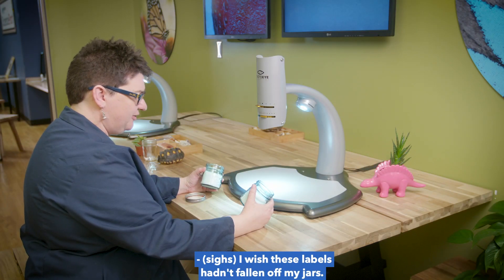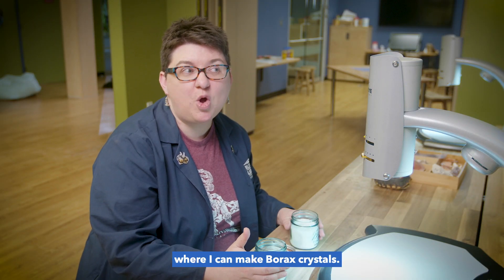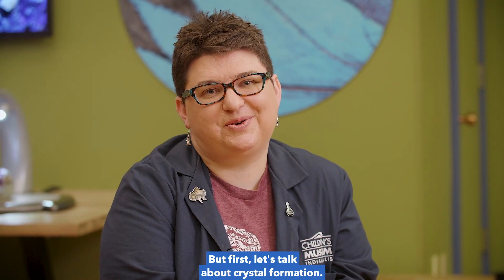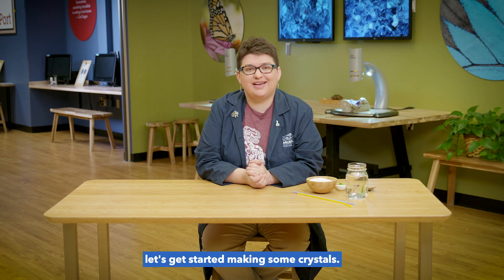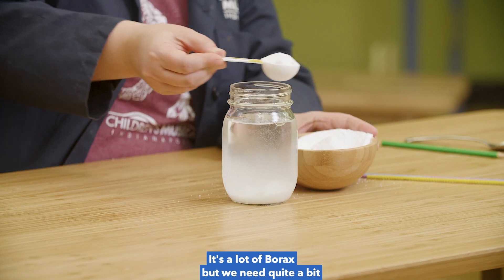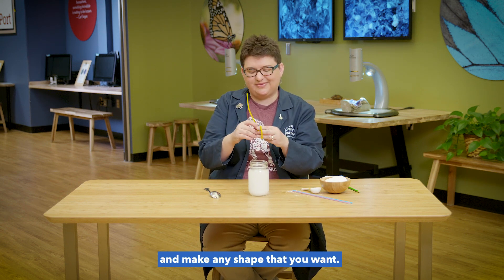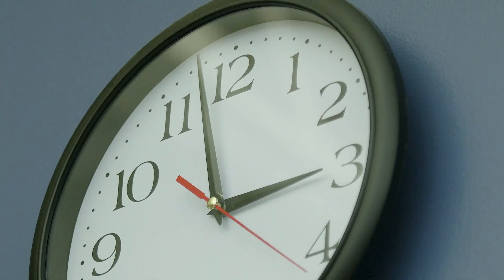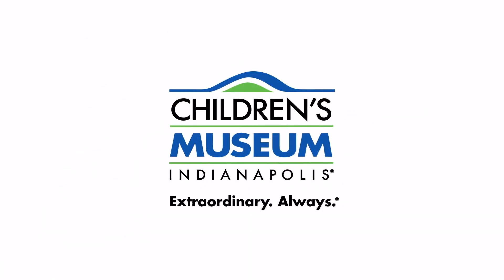Real Science! Borax Crystals | Museum at Home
Make it snow!❄️
We'll show you how to grow a sparkling, beautiful snowflake right at home. With a little kitchen science, you can create long-lasting snowflakes as sparkly as the real ones!